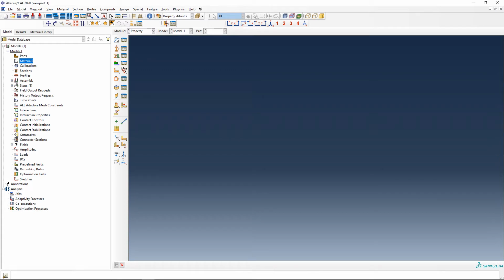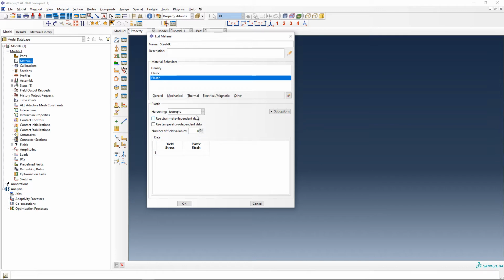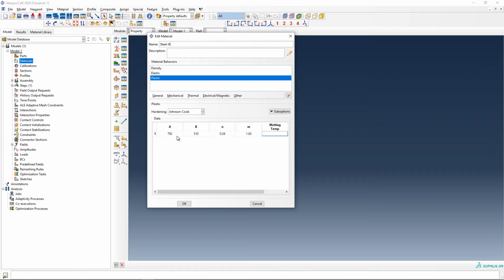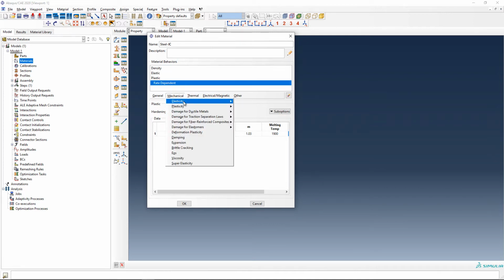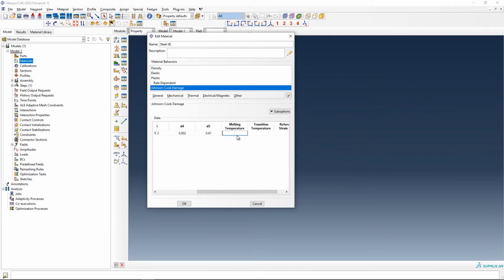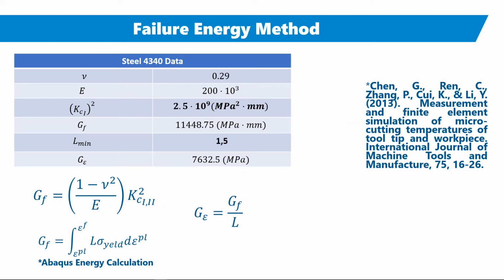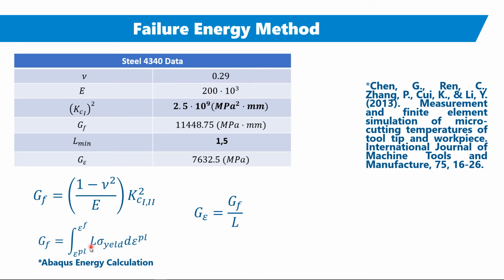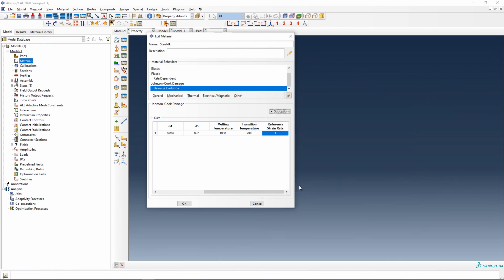Johnson-Cook On Abaqus - Material Definition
In this video,  I'll explain the material definition procedure for the Johnson-Cook model.

Chen article:

Chen, G., Ren, C., Zhang, P., Cui, K., & Li, Y. (2013). Measurement and finite element simulation of micro-cutting temperatures of tool tip and workpiece. International Journal of Machine Tools and Manufacture, 75, 16-26